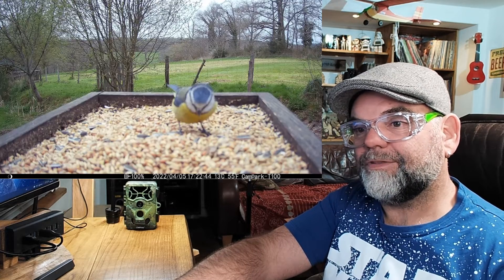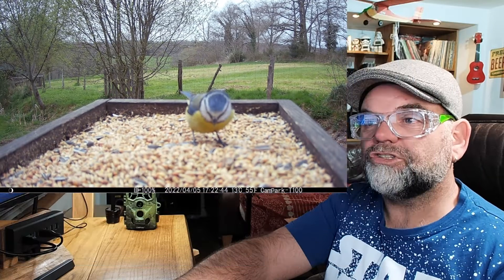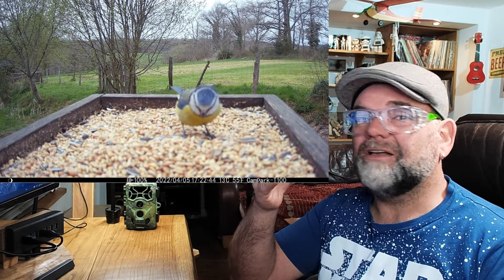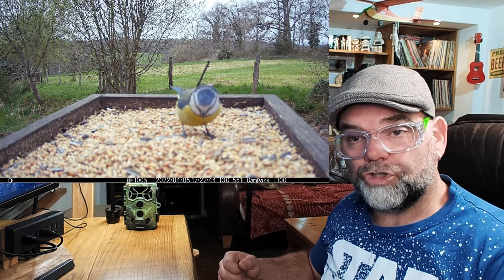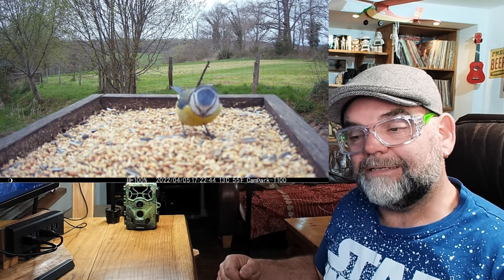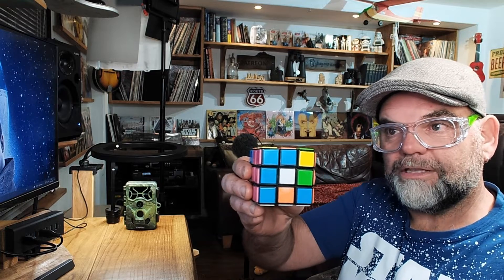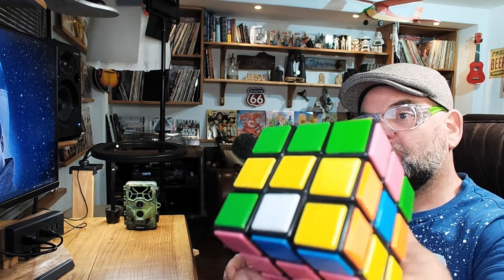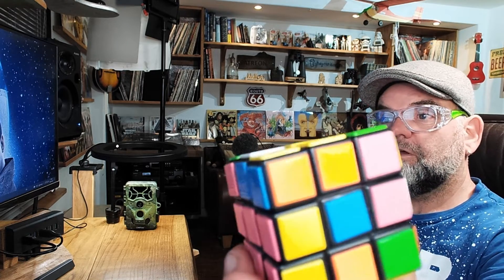Close Focusing distance of a trail camera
Fixed focus trail cameras are bad at close focusing and i did a simple test. A full test to follow .

There has always been a desire from consumers in the trail camera market to find a camera with fantastic picture and video resolutions. With the advent of affordable high definition computer monitors and televisions, first in 1080p and more recently in 4K, the demand for trail cameras with better resolutions has only increased.

Some people want a 4K trail camera for the fun of it so they can view videos and images on the 4K screens that they already have. For other people who use trail cameras for property and surveillance purposes, it is vital to have a camera that can capture even the smallest of details.
The T100 also has an adjustable shutter speed with settings of 1/15, 1/20, 1/30. In addition to the standard picture and video modes it also has a photo plus video mode where it takes a set number of pictures and then records a video. The camera also has a monitoring period timer feature where the camera will only be active during a certain specified time that you select when the timer is set to “On.”

Built-In Wi-Fi and App Control

The Campark T100 is a wireless (not cellular) trail camera. It features both Bluetooth and Wi-Fi connectivity that allows you to connect to the camera from a distance using your smartphone. You connect to the camera using the Bluetooth feature on your smartphone to turn on the camera’s Wi-Fi. Once the T100’s Wi-Fi is on, you can then connect to the camera via the free smartphone app known as Hunting Camera 4K. Using the app you can adjust the camera’s settings and view videos or photos on your phone.

The Campark T100 Trail Camera features three motion sensors giving the camera a wide 120° detection angle and 65-foot detection range.

The PIR sensors on the T100 have some customizable settings that will allow you to successfully place the camera in a variety of settings. It has adjustable PIR (motion sensor) sensitivity with high, medium, and low settings. In addition, the side sensors can be turned off if the camera is placed in an area where there are things on the edge of the detection angle that are causing a lot of false triggers.

It has a 0.4 second trigger speed, and the photo gets captured or video begins recording. This is pretty fast but not the fastest as there are some cameras with 0.2 or 0.1 second trigger speeds (albeit for more money). You should feel confident that between the trigger speed and the wide detection angle it will be very difficult for anything to pass by the camera without being captured in pictures or on video

The Campark T100 has 36pc 850nm infrared LEDs. This low glow flash has a range of 65 feet. The flash is also adjustable with Auto/Economy/Off settings to help you to customize the brightness for the environment the camera is set up in.